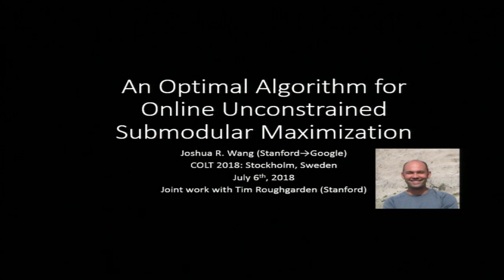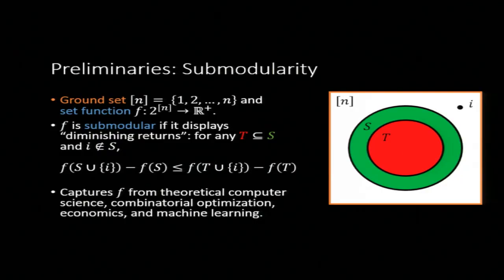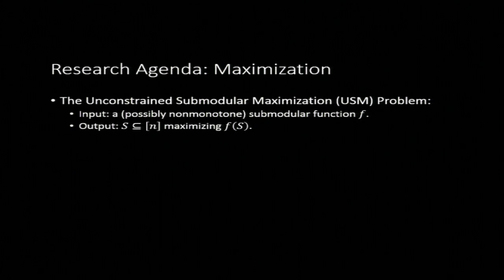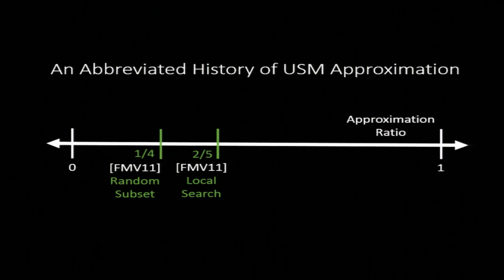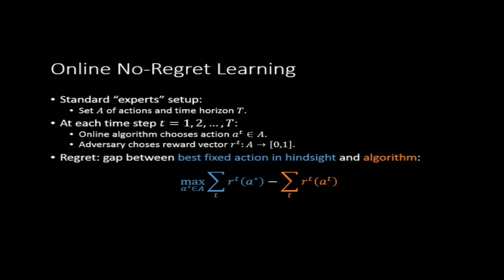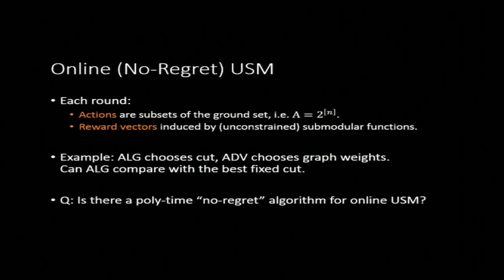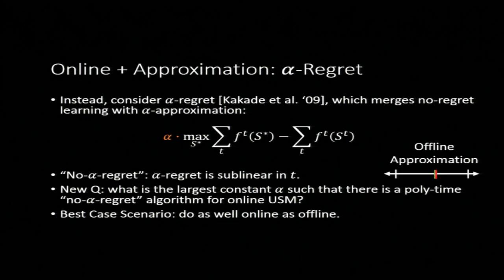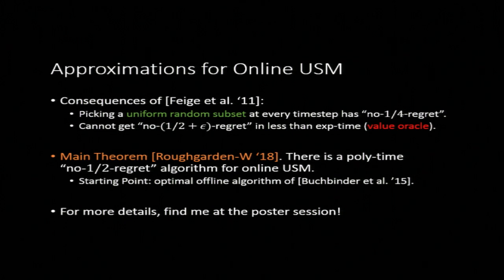An Optimal Learning Algorithm for Online Unconstrained Submodular Maximization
Tim Roughgarden and Joshua Wang

ABSTRACT. We consider a basic problem at the interface of two fundamental fields: submodular optimization and online learning. In the online unconstrained submodular maximization (online USM) problem, there is a universe $[n]=\{1,2,\ldots,n\}$ and a sequence of $T$ nonnegative (not necessarily monotone) submodular functions arrive over time. The goal is to design a computationally efficient online algorithm, which chooses a subset of $[n]$ at each time step as a function only of the past, such that the accumulated value of the chosen subsets is as close as possible to the maximum total value of a fixed subset in hindsight. Our main result is a polynomial-time no-$\tfrac 12$-regret algorithm for this problem, meaning that for every sequence of nonnegative submodular functions, the algorithm's expected total value is at least $\tfrac{1}{2}$ times that of the best subset in hindsight, up to an error term sublinear in $T$. The factor of $\tfrac 12$ cannot be improved upon by any polynomial-time online algorithm, unless $NP = RP$. Prior to our work, the best result known was that picking a subset uniformly at random in every time step achieves no $\tfrac 14$-regret.

A byproduct of our techniques is an explicit subroutine for the two-experts problem that has an unusually strong regret guarantee: the total value of its choices is comparable to twice the total value of either expert on rounds it did not pick that expert. This subroutine may be of independent interest.